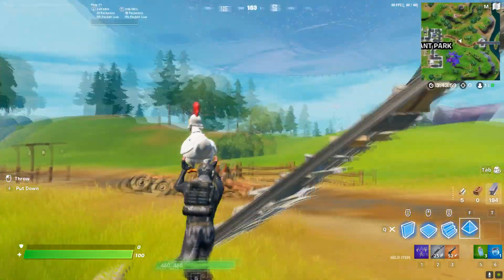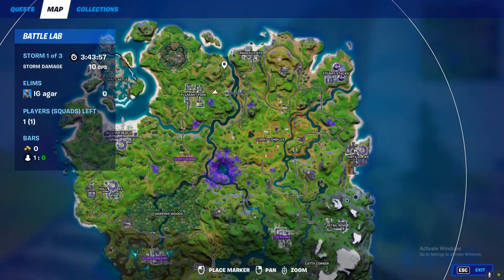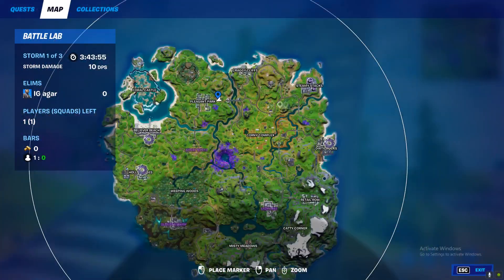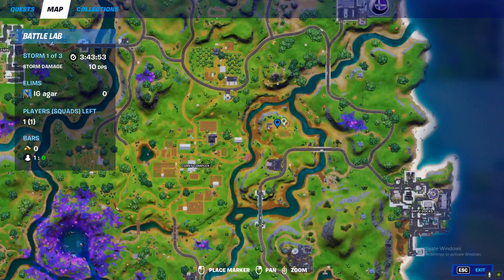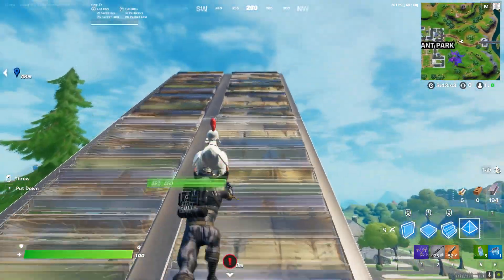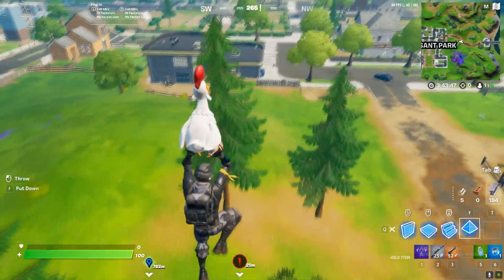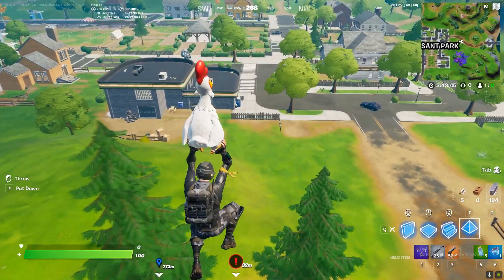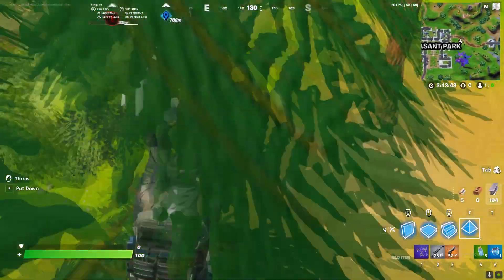Stage 3 of 3 - Glide 20 meters while holding a chicken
Stage 3 of 3 - Glide 20 meters while holding a chicken || Fortnite week 3 epic quests